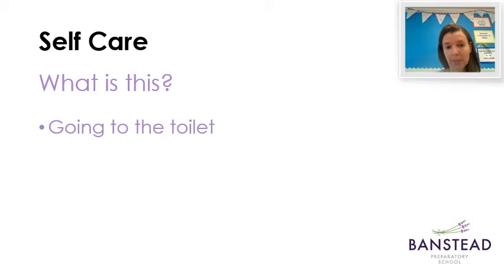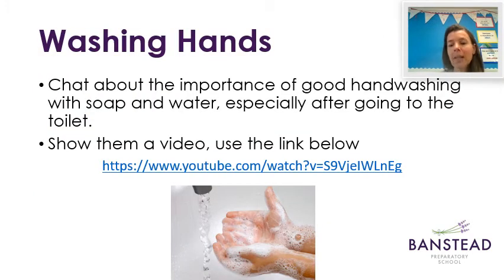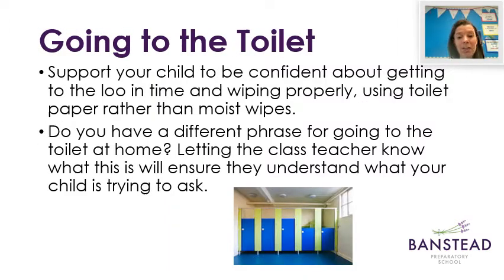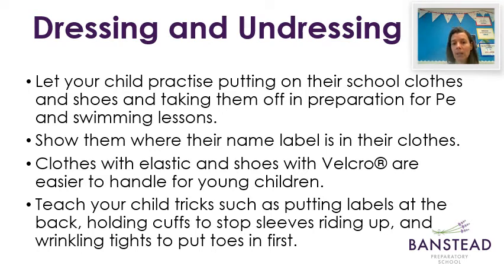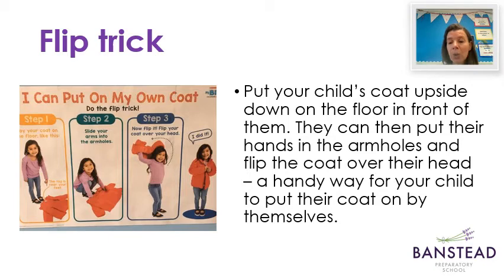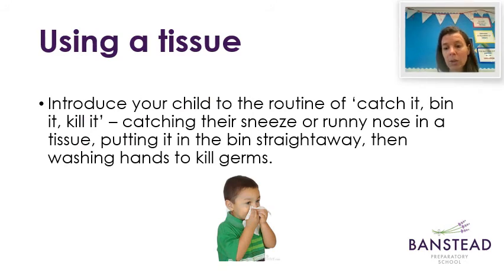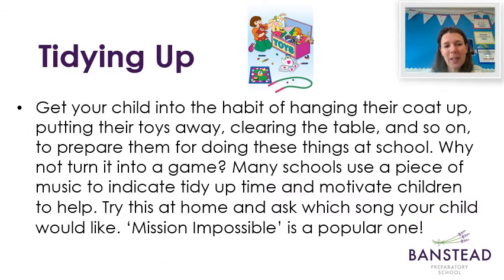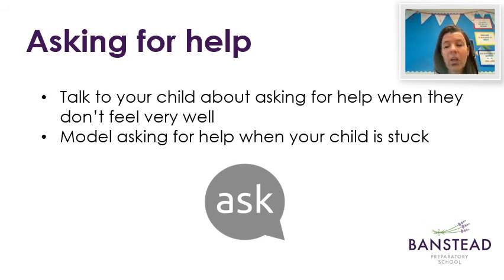Getting Ready for Reception Week 1: Independence and Self Care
What can you do to help your child get ready for school in September? Mrs Nunn, Deputy Headteacher and Reception class teacher explains why it's important that children can look after themselves and ask for help when they need it and shares some good ideas to help your child develop these skills at home.